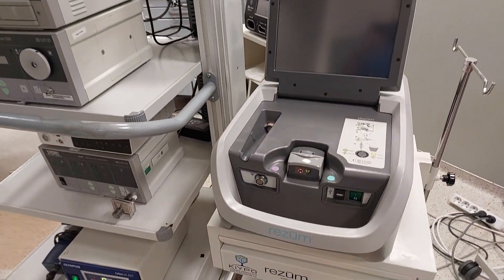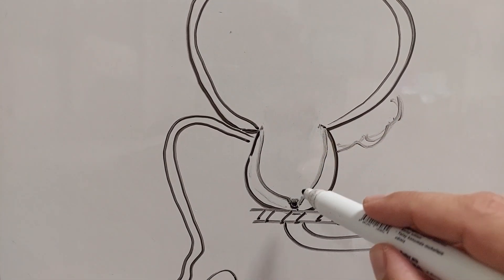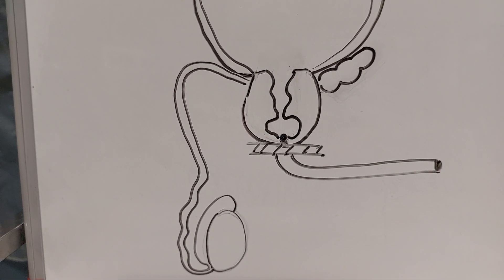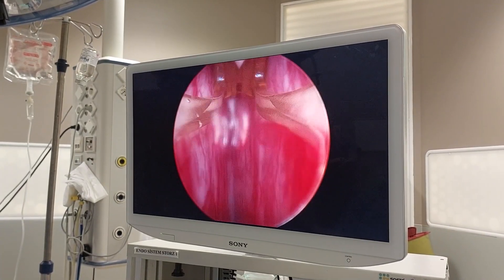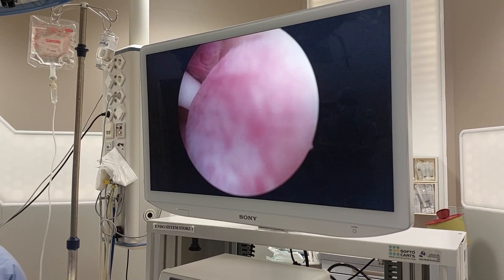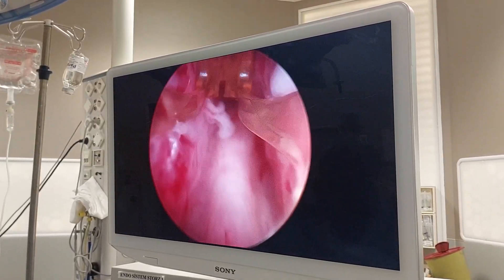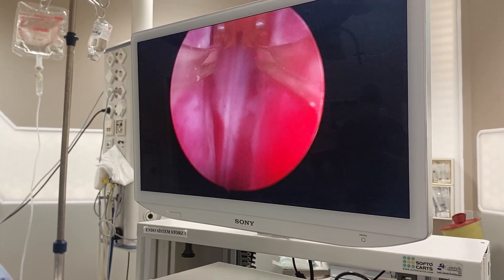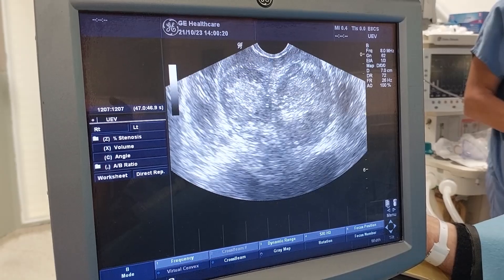Rezum Prostate Procedure for 70 Gr Prostate Volume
Advantages of Rezum Procedure
1. Non-invazive: The procedure is done without cutting or resection o prostate tissue.
2. Very short duration: It’s performed around 5 minutes
3. No slide effect especially on sexual functions
4. No risk of Urethral Stricture: Conventional BPH operations need a Large Working Instrument which is usually 9mm thick. This is too large for most urethra. Rezum device applicator is around 5mm in thickness and does not give any damage to urethra.
5. No need for surgical experience: other BPH removal techniques needs around 100 cases for an avarage learning curve. Rezum needs no because it has simulator to teach the procedure and easily appleid.
6. Can be done under minimal anesthesia: the procedure lasts for 5 minute an deven maybe shorter. So it does not need a sophisticated anesthesia. There are some centers performing the procedure under local anesthesia in an office based environment.
7. Very quick recovery
8. No anatomical change in prostate organ
9. Does not interfere with future therapies such as prostate cancer treatment or other types of BPH treatments.
10. Easy recovery: No risk of excessive bleeding, cathater occlusion with prostate particles